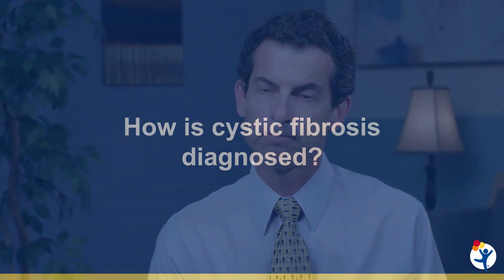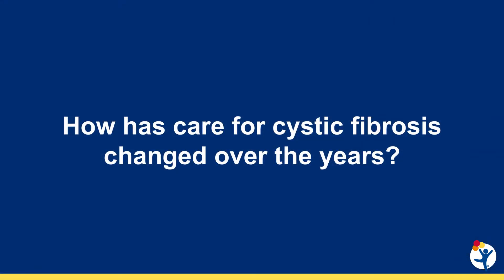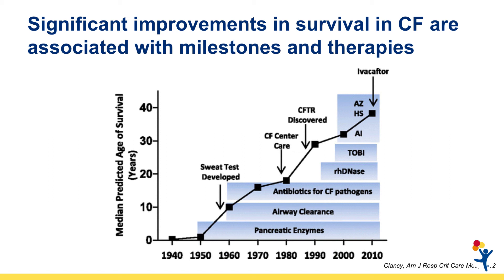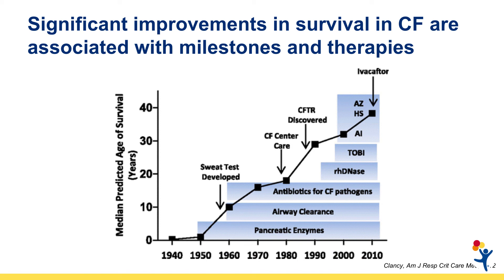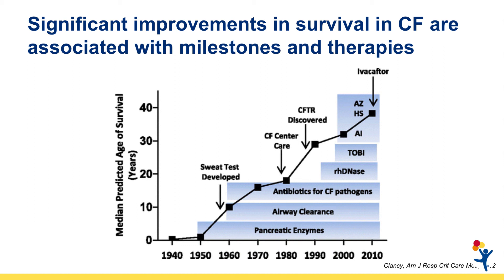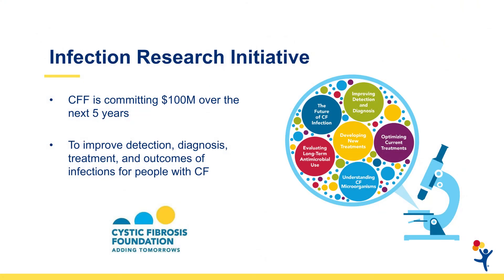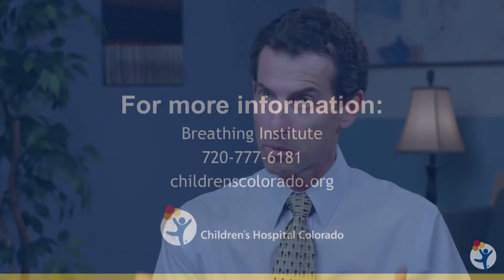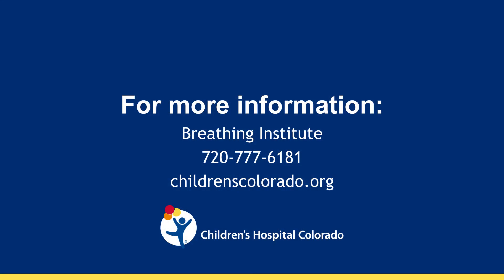Current Cystic Fibrosis Research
Treatment for cystic fibrosis (CF) has evolved drastically in the past half-century. Children with CF frequently died before reaching 5-years-old in the 1940s and 1950s, and now they regularly live into adulthood. Scott Sagel, MD, a pediatric pulmonologist at Children’s Hospital Colorado, discusses the major medical advancements that have led to this increased life expectancy, including diagnostic tests, treatments, a CF care center network and more. Dr. Sagel also discusses ongoing research that can help advance care even further.